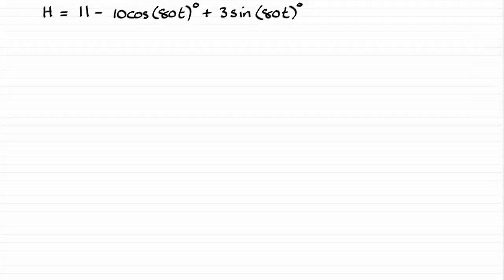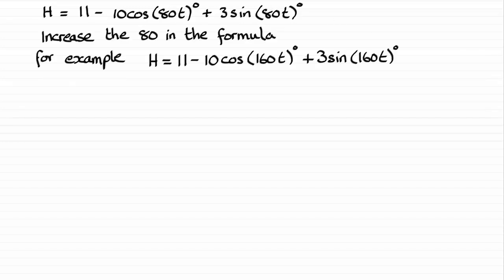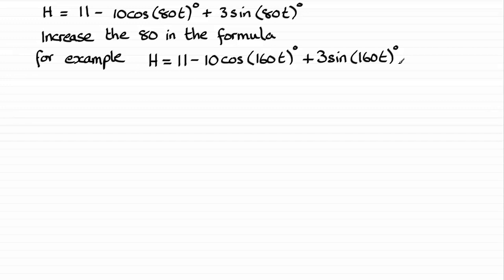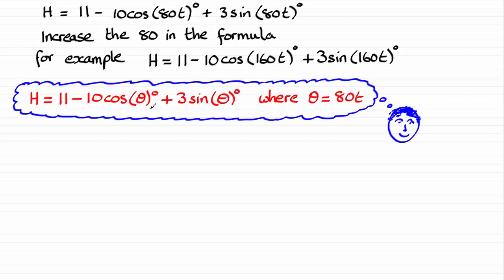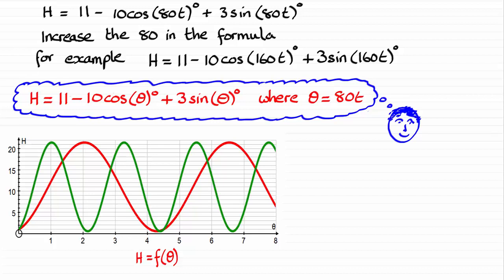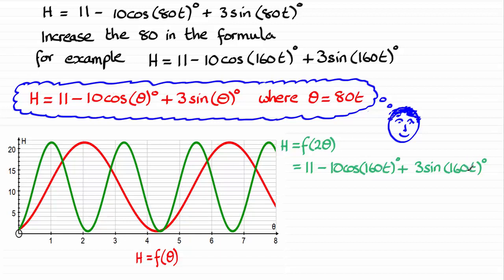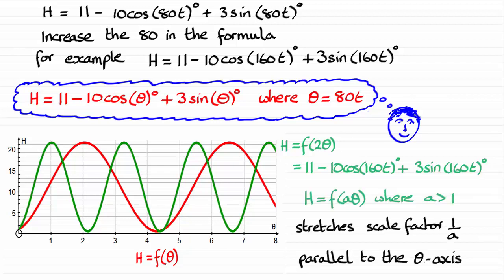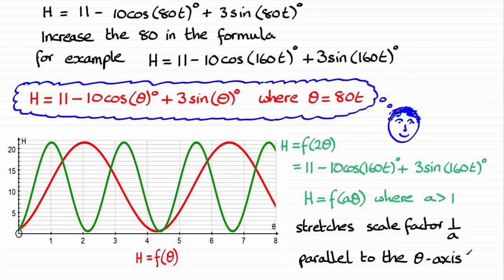Edexcel | A-Level Pure Maths Specimen Paper 2 Q13(d) | ExamSolutions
Here you will find the worked solution to Edexcel A-Level Specimen Pure Maths Paper 2 Question 13(d) on the trigonometric harmonic identities.